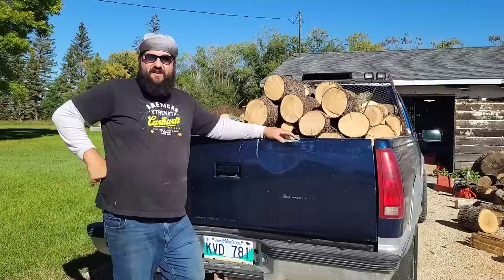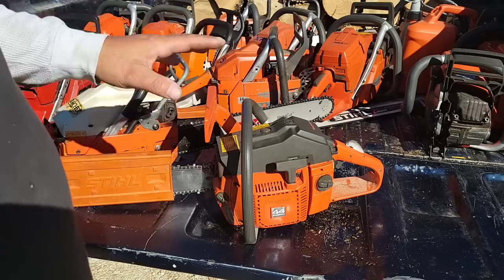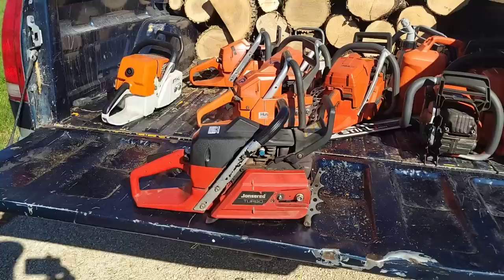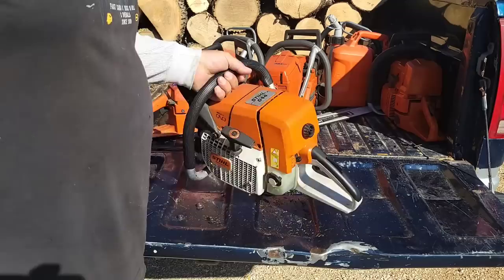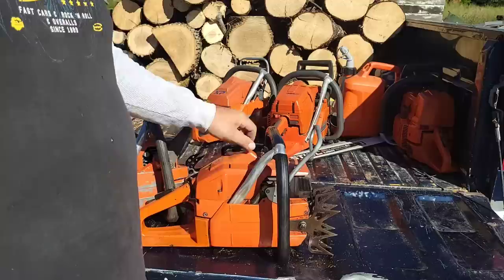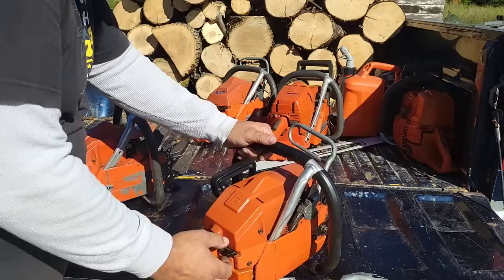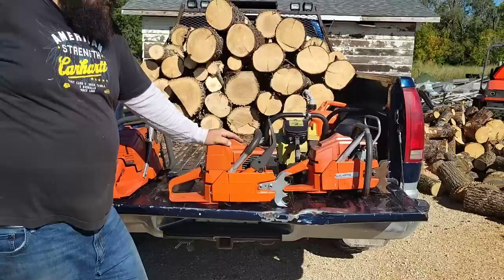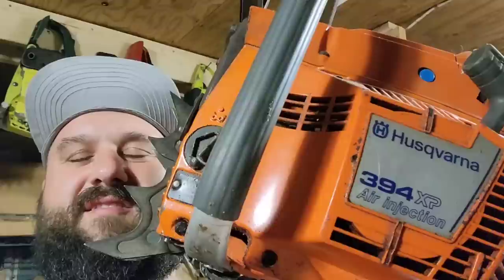My favorite chainsaws!! Which saws are best for what I do??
I get so many comments and emails asking questions about which saws I reccomend I figured the best way to do is in video form.

These are some saws that I enjoy, and others that rarely get used.